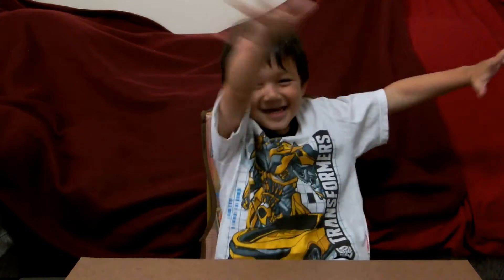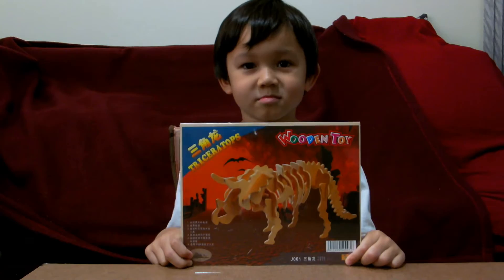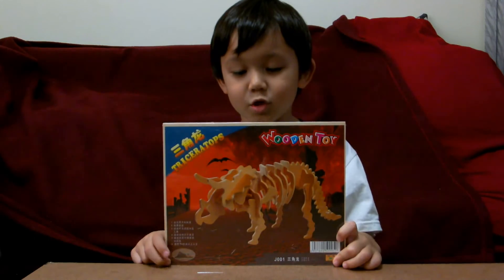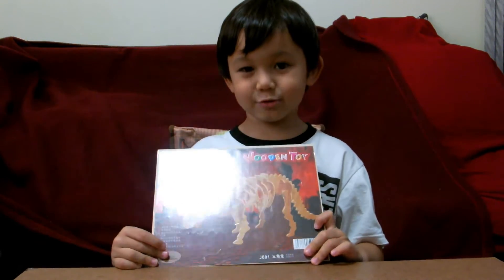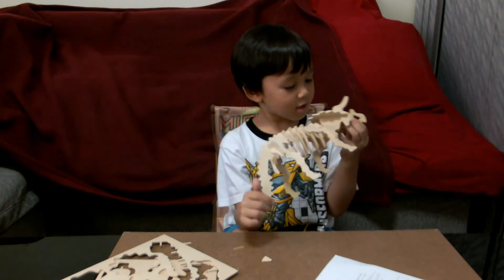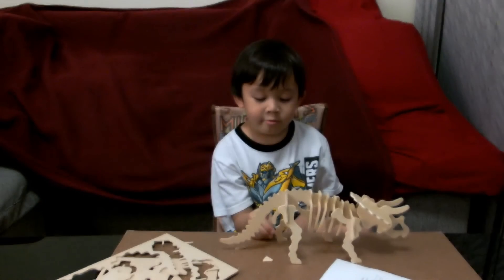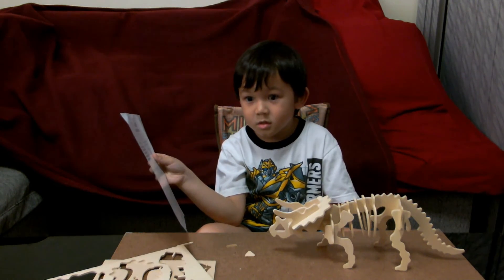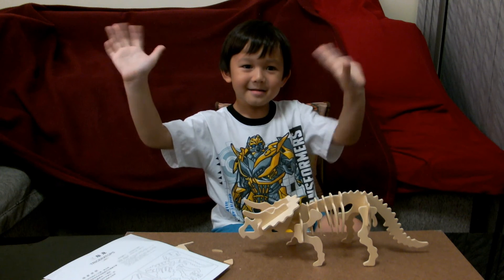Guyllian's Toy Reviews - Episode 16: 3D Wooden Puzzle - Triceratops (J001 - Sea Land)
Guyllian has a look at the 3D Wooden Puzzle of a Triceratops by Sea-Land (with a little help of his dad)